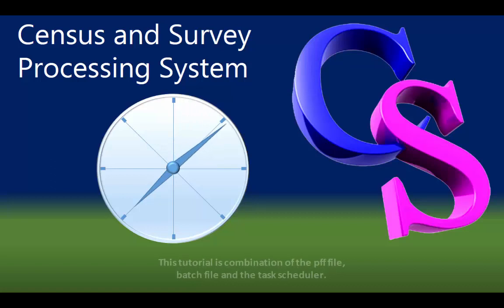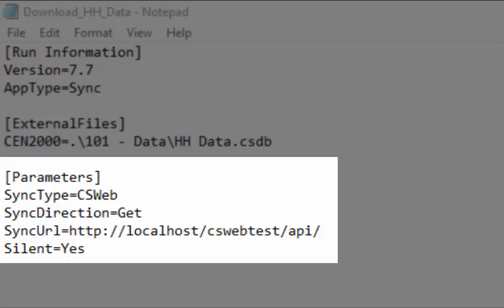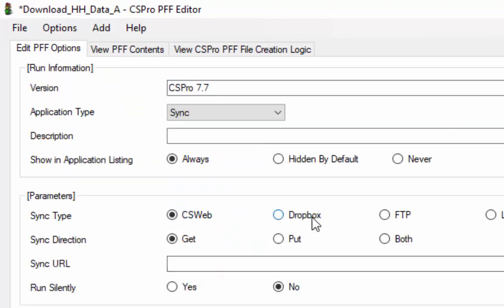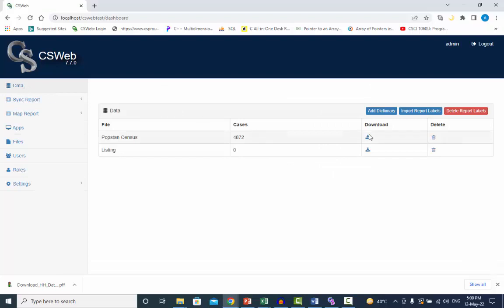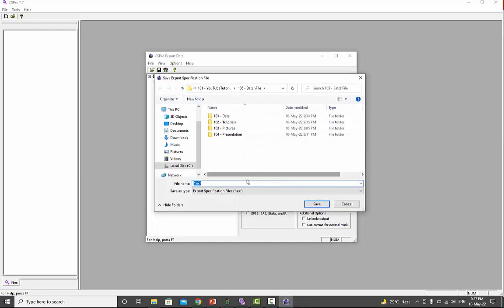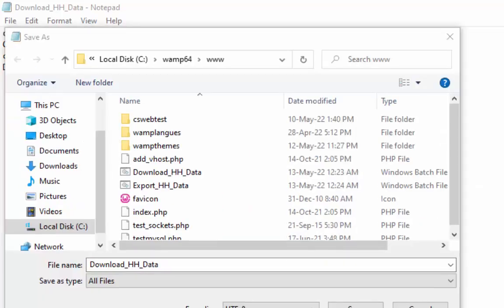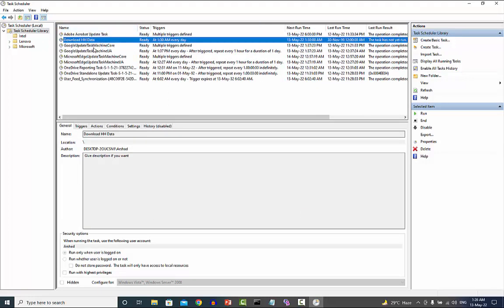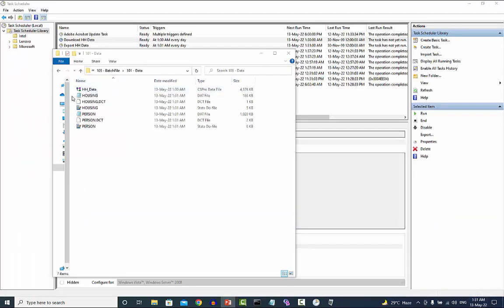Use the Batch file to Download the data from the CSWeb Server and Export into the STATA format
This tutorial is a combination of the pff file, batch file and the task scheduler. First, we will create pff files and call this pff file through the batch file. After that, we will set the schedule in the task scheduler to run this batch at a particular time to download data from the CSWeb server and export  into the STATA format.

Contents
00:00 Start
00:04 The purpose of this tutorial
00:58 Create Pff in notepad for data downloading
03:02 Create Pff in Pff Editor Tool
05:24 Download pff from the CSWeb server
06:42 Create pff to export data in the STATA format
08:41 Create batch files
10:02 Set the task scheduler to run the batch files
10:20 Testing